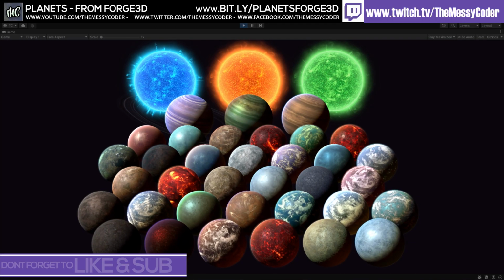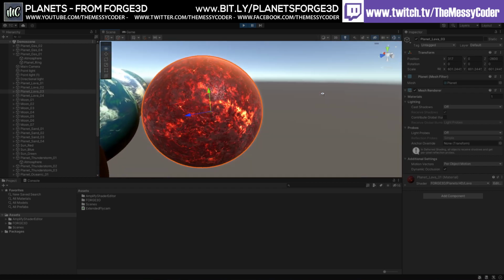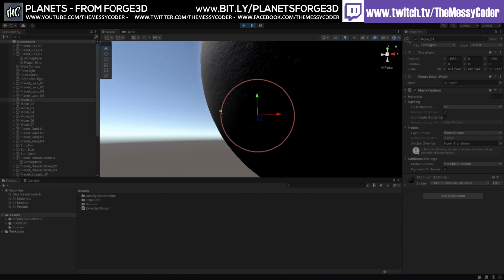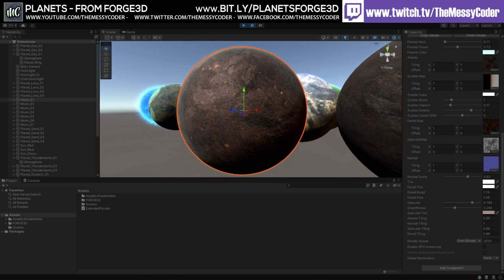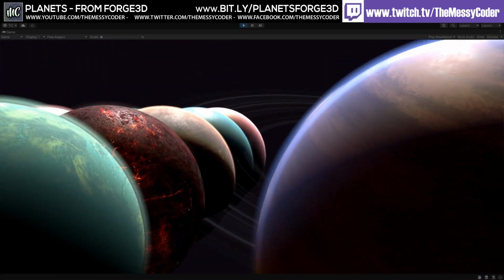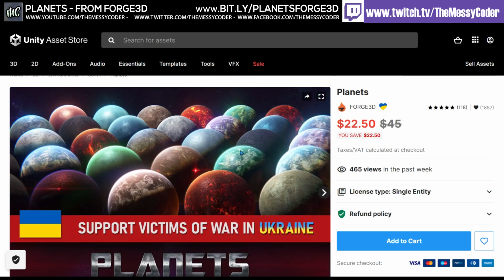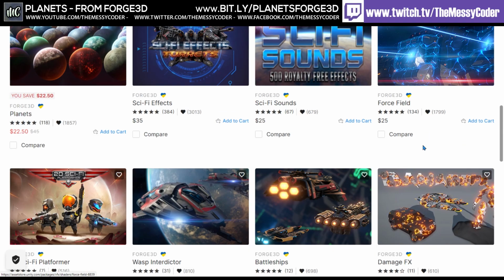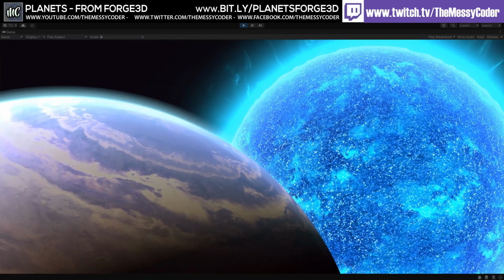Unity Asset Reviews - Planets from Forge3D - All Profits to Ukrainian Charities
FORGE3D will work with local organizations to help Ukrainians during this crisis. All profits from FORGE3D asset sales will go to charity. The money will be donated to help people of Ukraine.

🪐🌎✨ Planets is a collection of highly customizable planet prefabs created with procedural shader framework and can be further extended with Amplify Shader Editor.

✨ Key Features ✨
🪐 38 ready to use planet prefabs
🌎 9 procedural types including Sun, Moon, Terrestrial, Oceanic, Lava, Ice, Gas, Sandstorm and Thunderstorm
🌫️ Animated cloud, thunderstorm and distortion flow maps
🌆 Terrestrial City lights maps
☀️ Animated Sun Corona shader
🧿 Customizable atmosphere shader
⚙️ Highly customizable shader framework

This was a gifted pack from the publishers. Many thanks! I appreciate you supporting reviewers to be able to check out your work.